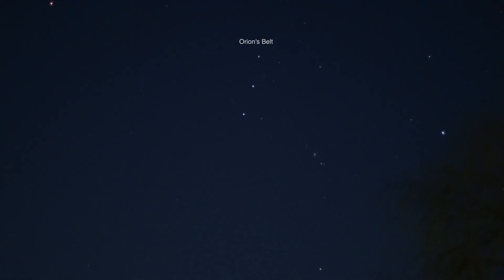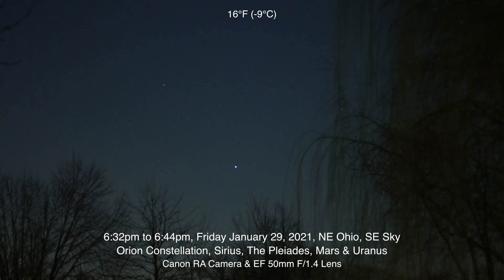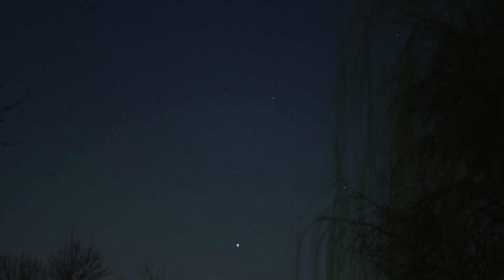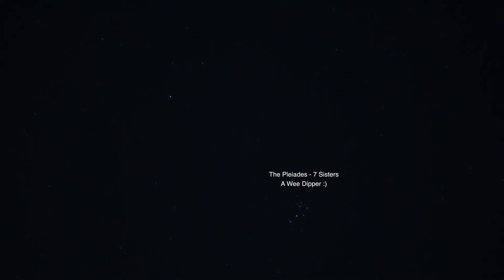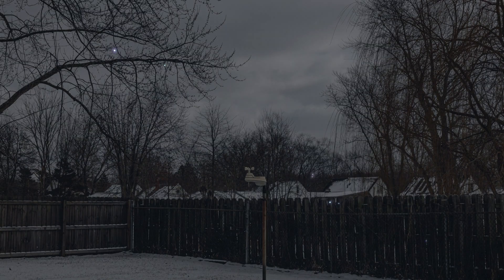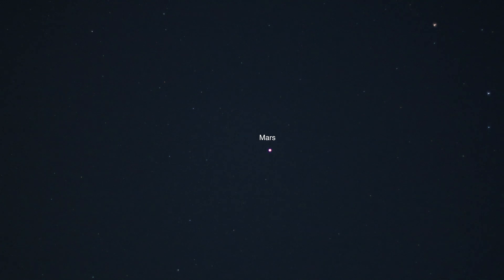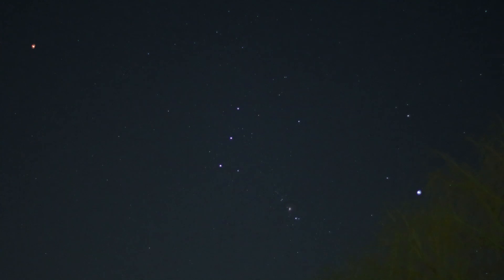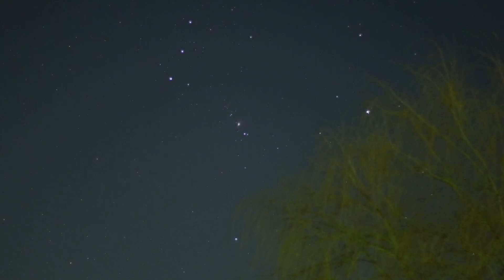Sirius, Orion, Pleiades, Mars & Uranus - Canon RA Camera & EF 50mm F/1.4 Lens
A short break in the cloud cover before more incoming storms - Sirius, Orion, The Pleiades, Mars & Uranus in the frigid and unstable skies of Northeastern Ohio.

6:32pm to 6:44pm, Friday January 29, 2021, NE Ohio (USA), SE Sky, 16°F (-9°C)

Canon EF 50mm F/1.4 Lens on the Canon Ra Camera
Recorded onto the Atomos Ninja Flame 7” Monitor/Recorder in 4k